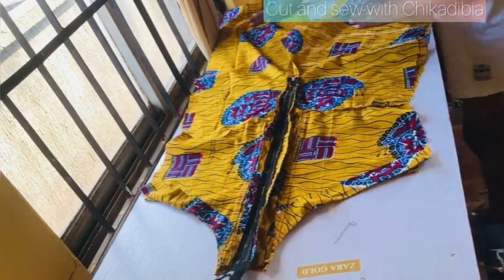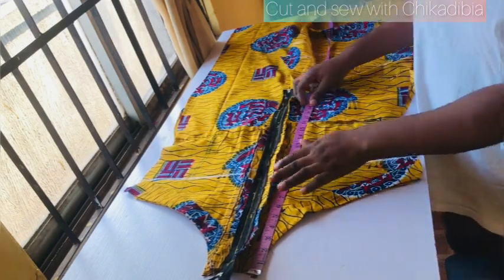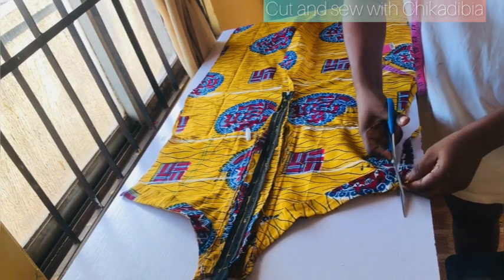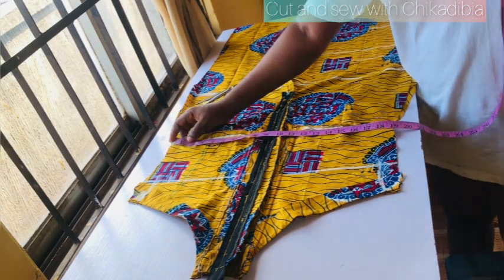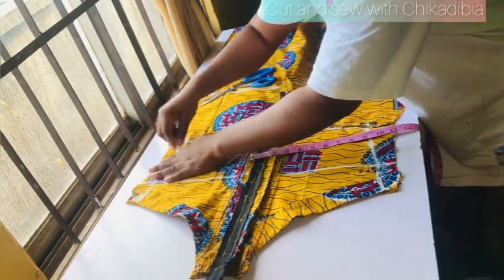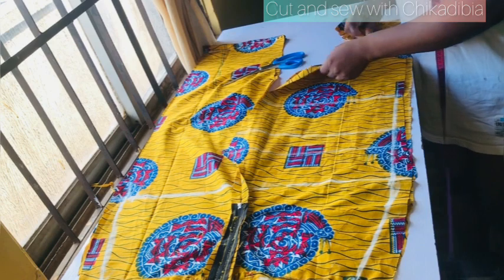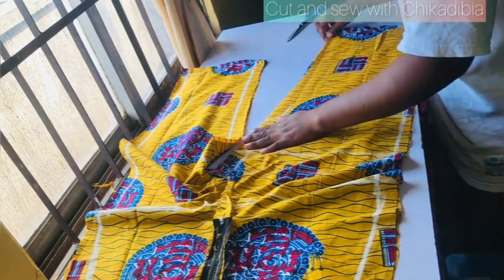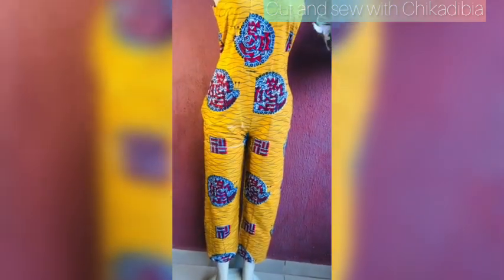How to shape a with accurate body measurement after joining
How to shape a dress with accurate body measurement measurement after joining